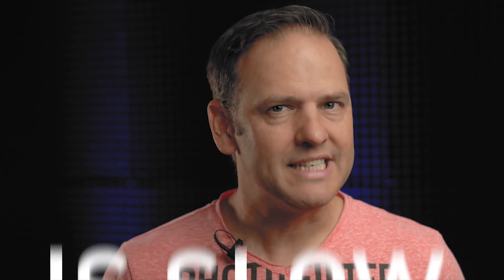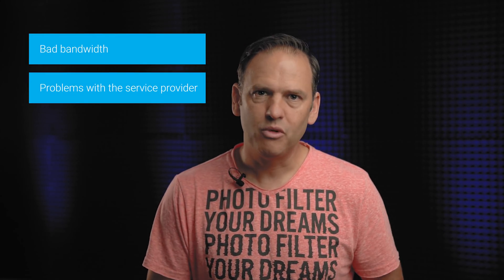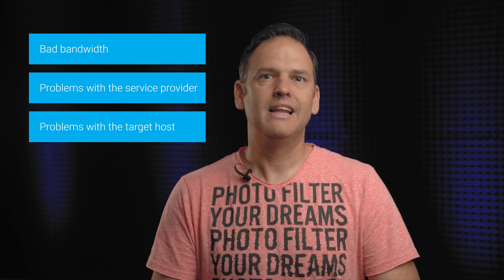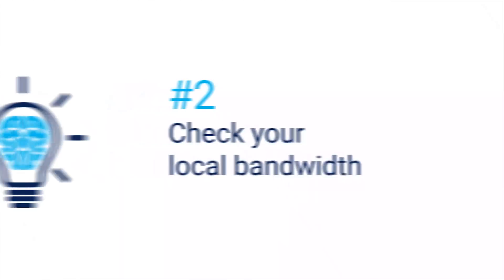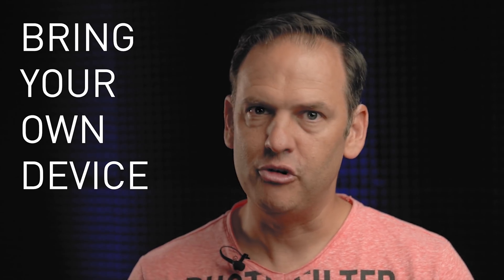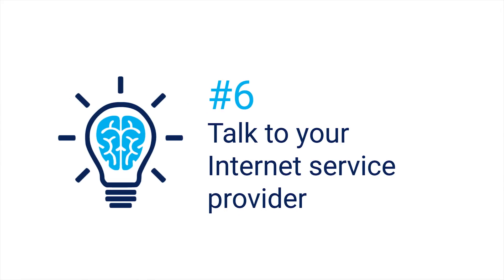What to Do When “the Internet Is Slow”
Betty, Queen of Geeks, on one of today's most frightening problems: Slow internet! Horror! Shaun has a few tips and tricks on what to do when the internet is slow.

For a long time, have you longed for good, pointed how-to's and explanatory videos that get to the point, inform you without boring you, and additionally radiate the homely charm of grandma's presence? Understandable. Well, your wish has just been granted. Betty's IT Bits features all this and much more. It’s the answer to the questions that interest you or your colleagues. While the focus is on sysadmins, you will certainly want to send some videos to non-technical colleagues. Because we know that they can be almost as annoying as bad YouTube how-to’s...